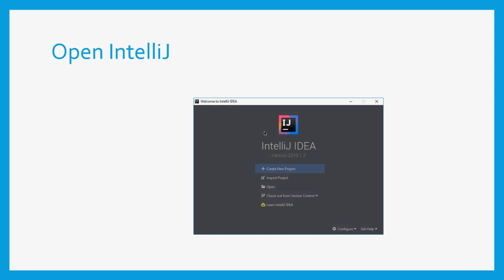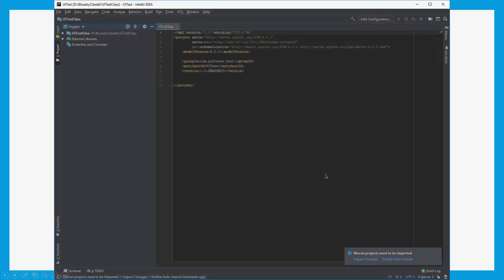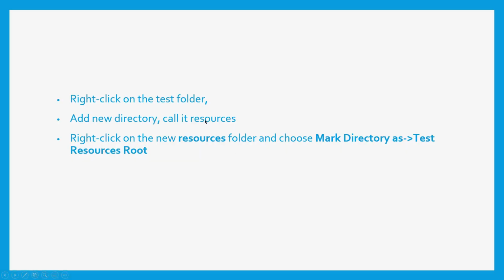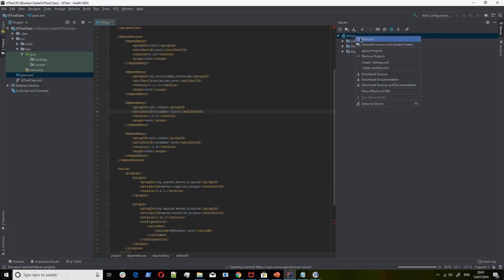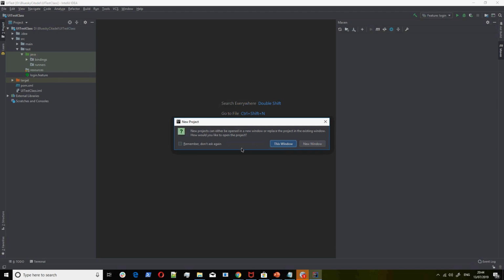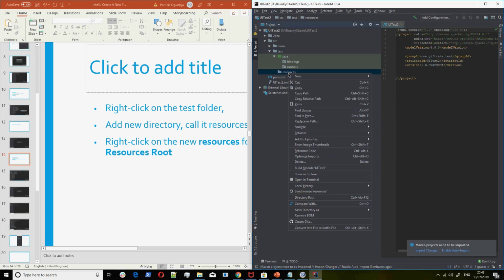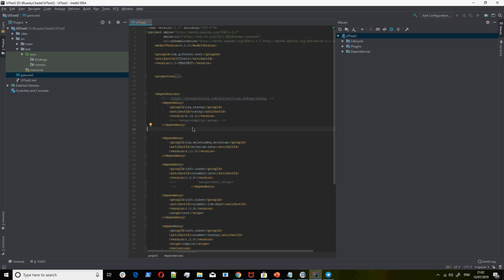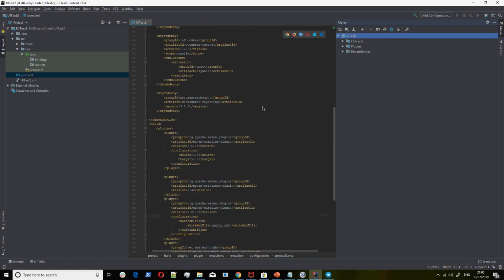IntelliJ Creating a New Java Project With Selenium, TestNG & Cucumber -CLASS 5B